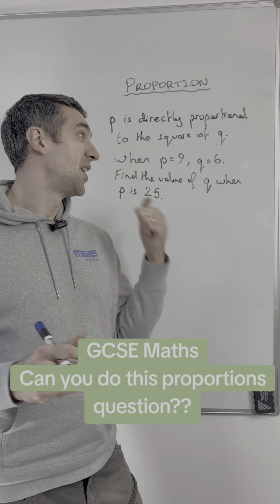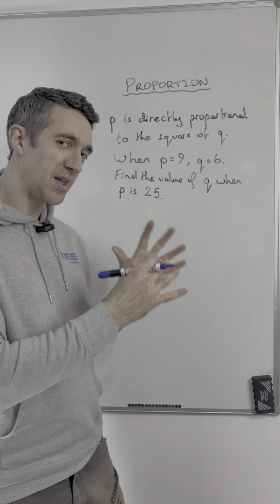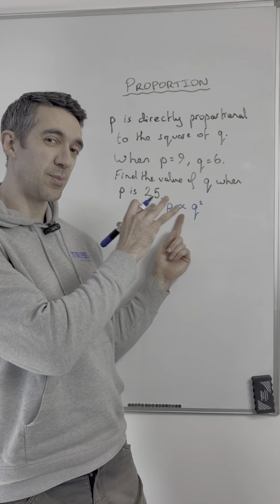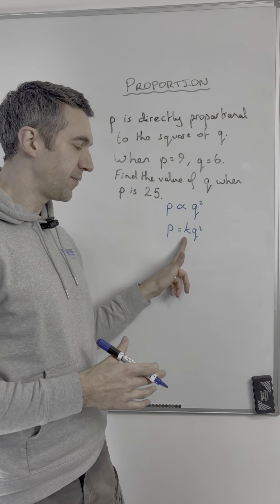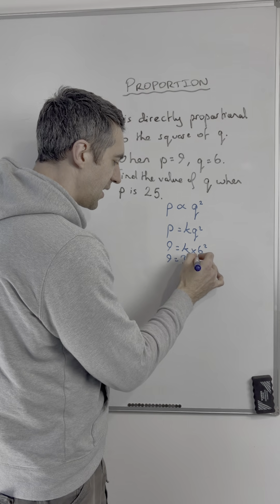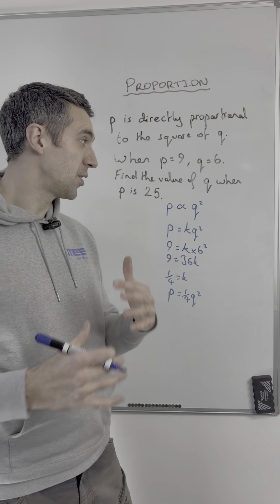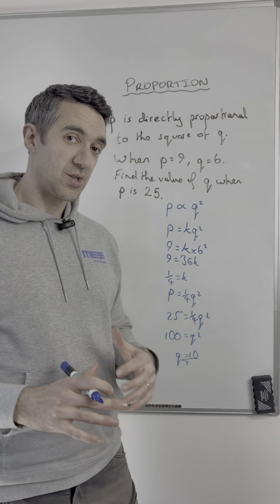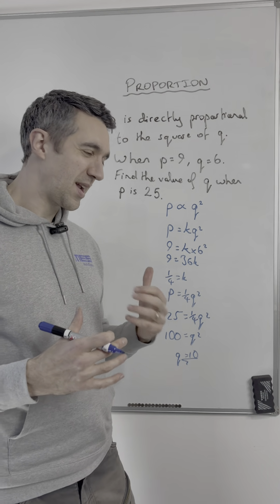GCSE Maths - Can you do this proportions question??